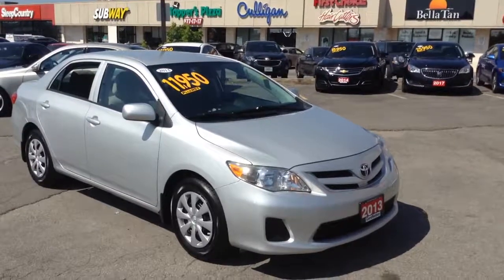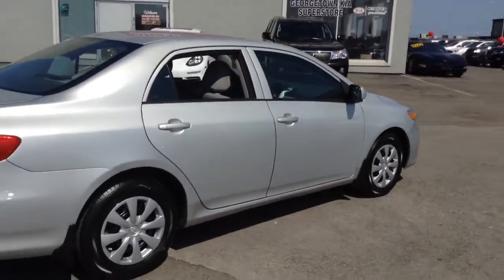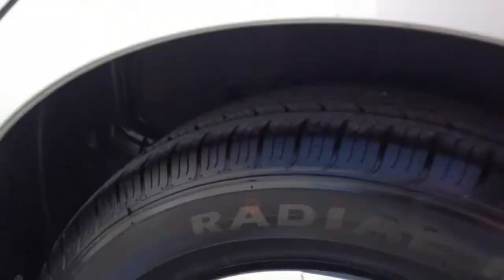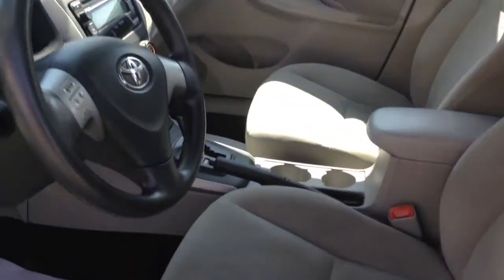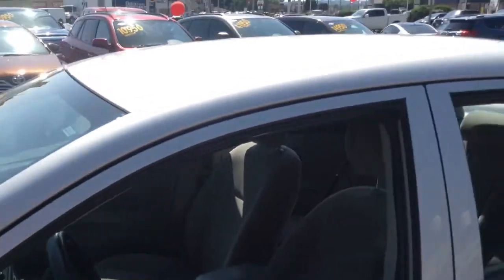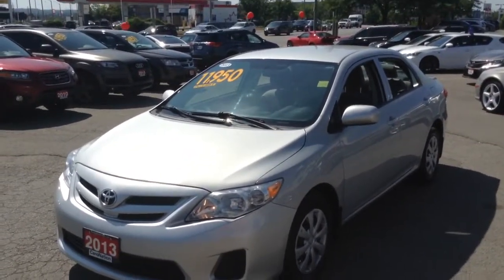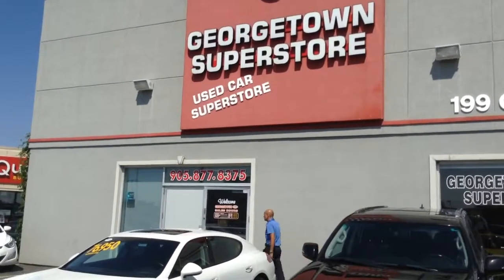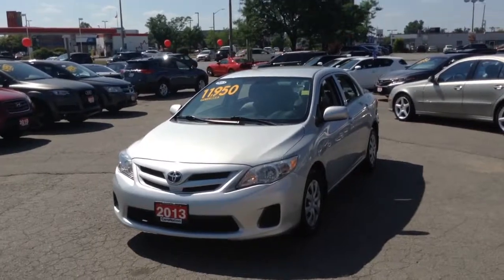Hazeema -2013 Toyota Corolla